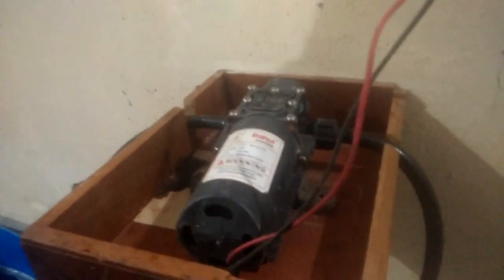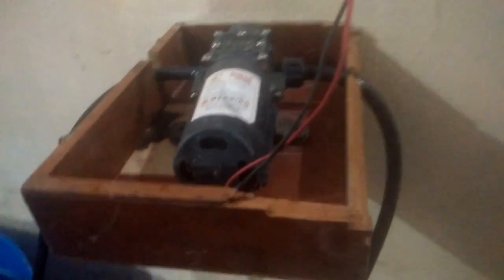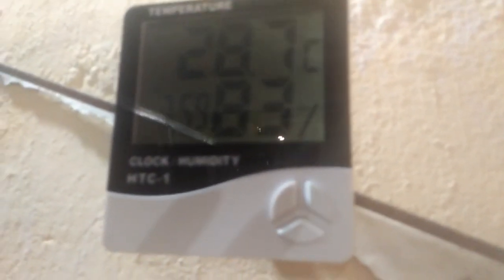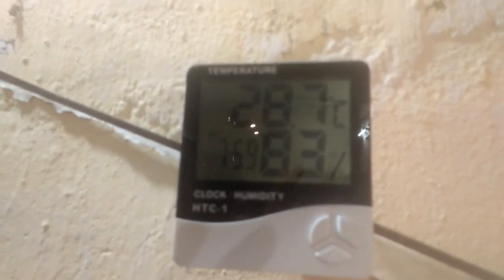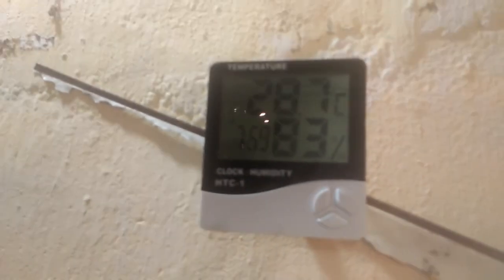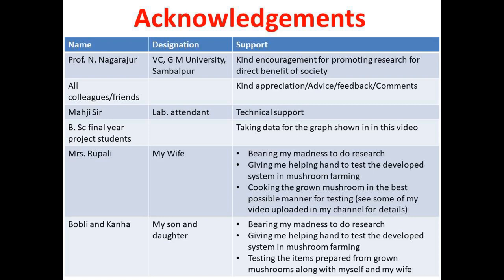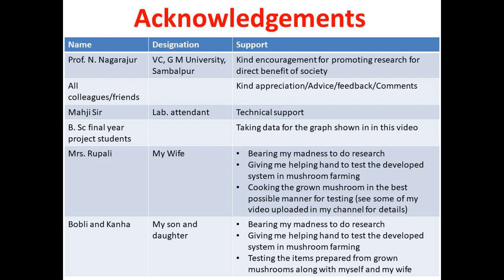window cooling system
Title :
Description out the video content
        Maintaining reasonable high humidity (70%) is one of the mandatory requirement for getting good production in mushroom. Utilizing my more than 20 years research experience in research in premier institute of India and abroad (Germany), I am trying to develop some robut low cost systems that can help middle or lower economical background mushroom farmers to do farming almost in every season. This video (window cooling system) basically shows one of such systems developed under my supervision/guidance. Several other videos related to mushroom farming (mostly oyster and peddy straw mushroom) can be found
           My colleagues and students are giving their support in developing such systems and doing in-depth research on testing these systems in getting high production/yield (biological efficacy).  This has been already tested for high level production (biological efficacy) of oyster mushrooms. Work is also going on for peddy straw mushrooms.
Oyster mushrooms is one of best mushrooms in terms of vitamins, mineral other useful nutrient and taste. However in many people of my region do not  like the oyster mushroom probably because of lack of awareness and procedure to cook. I therefore have placed some videos in my channels on cooking the mushrooms grown in my labs.

Technical Details for Video making
Thumnail : Canva
video editing software :VSDC
Thumbnail prepartion : Canva
Recording : OPPO mobile camera and OBS Recording

Prof. (Dr.) Susanta Kumar Das
M. Tech (IIT Delhi), Ph. D (IIT Kharagpur), Postdoc (Max Born Institute, Germany, 6 yrs)
Professor and Head, School of Physics
Chairman, PG Council
Coordinator, Career Counselling and Placement Cell
Coordinator M. Sc. Electronics and Telecommunications (ETC)
Coordinator, B. Sc. Information Science and Telecommunications (IST)
Gangadhar Meher University, Sambalpur, Odisha, India, 768004
(A Unitary University of Govt. of Odisha, India)

 • Research Collabor...